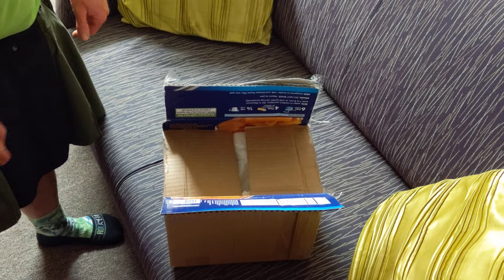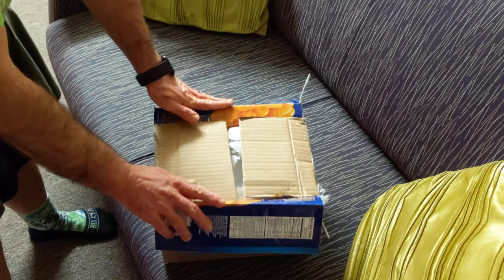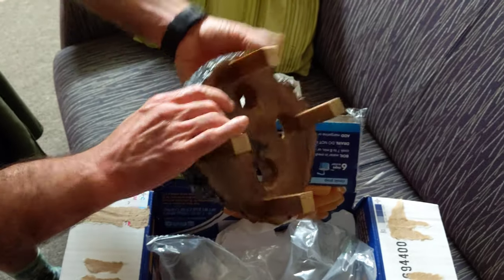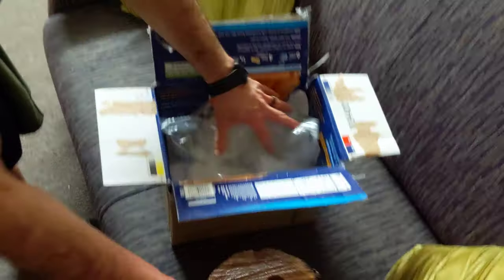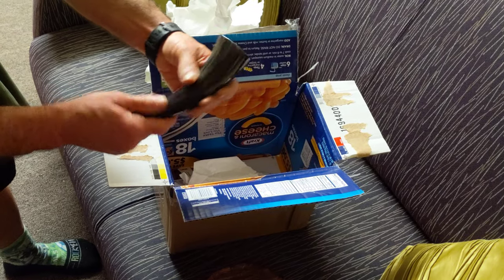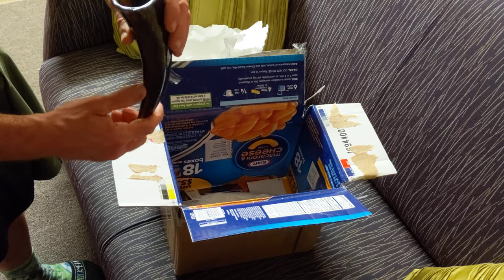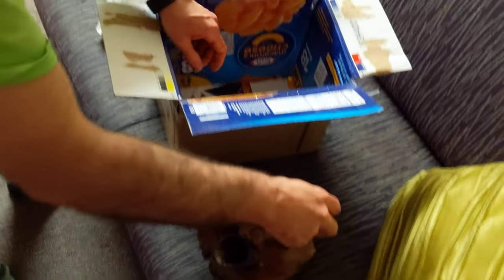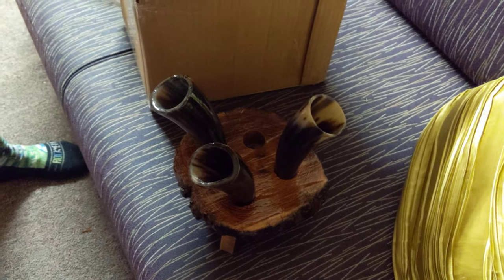Unboxing: Drinking Horns, Shot Glass Style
Thank you to Skols & Bones for these amazing horns, can't wait to share with my friends at NARBC Tinley